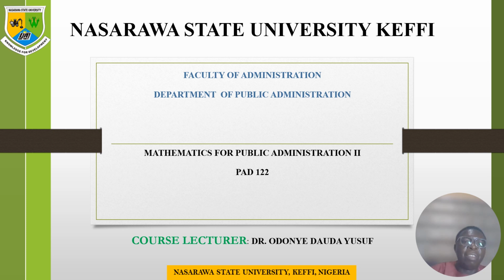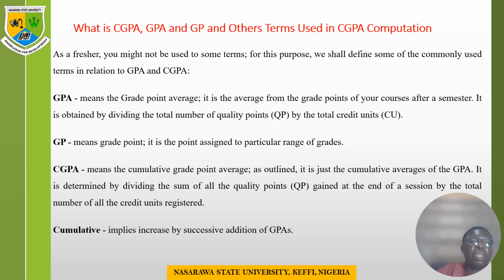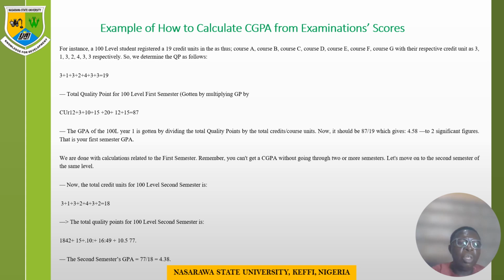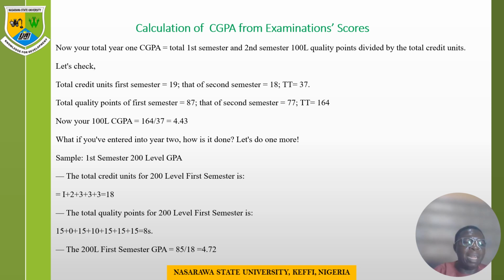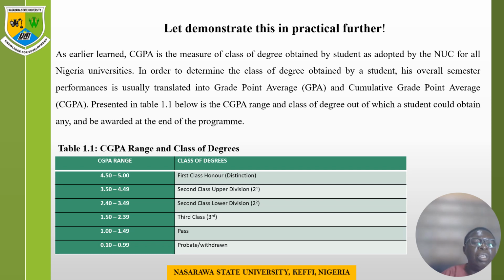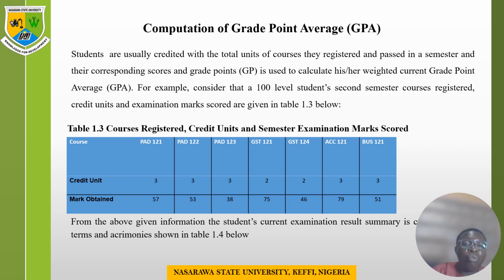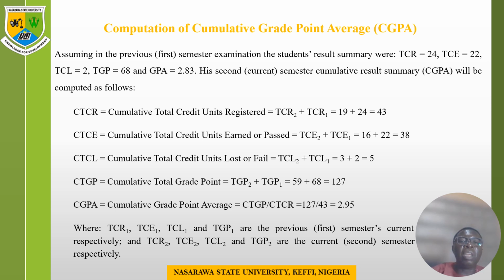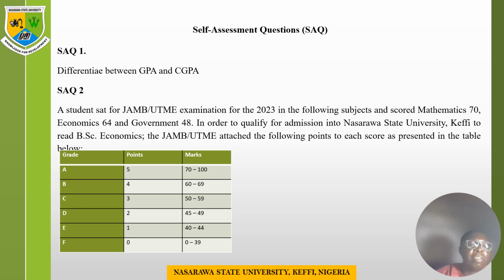PAD122-MATHEMATICS FOR PUBLIC ADMINISTRATION II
MATHEMATICS FOR PUBLIC ADMINISTRATION II